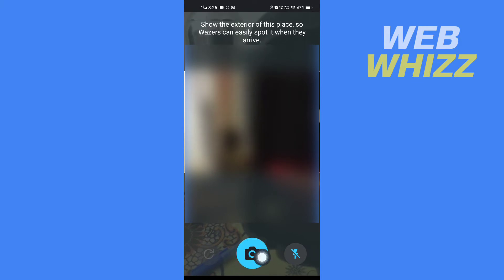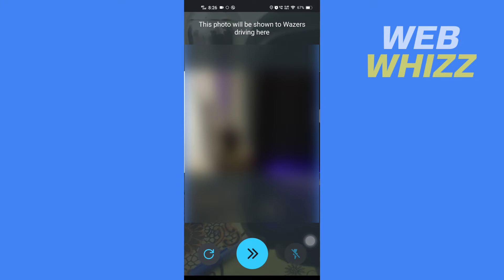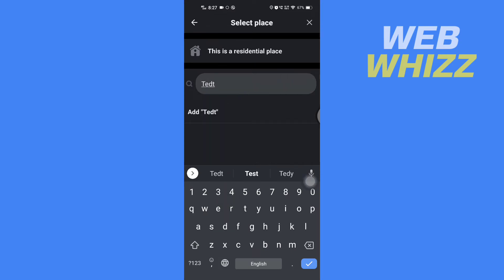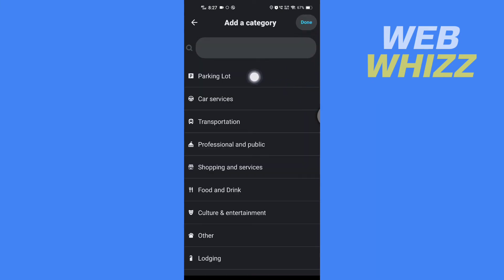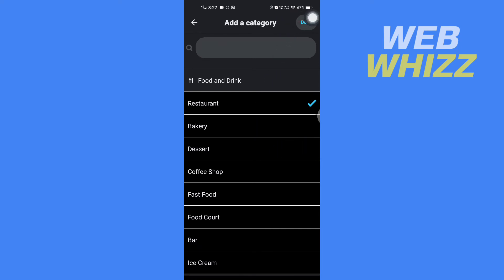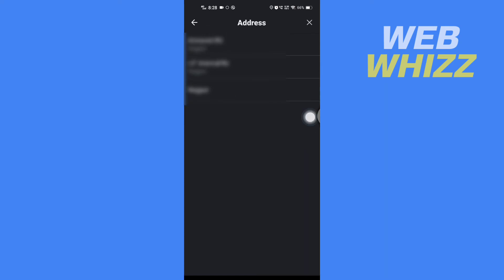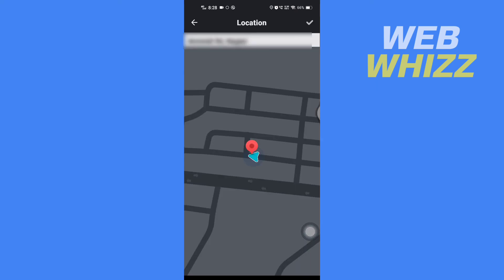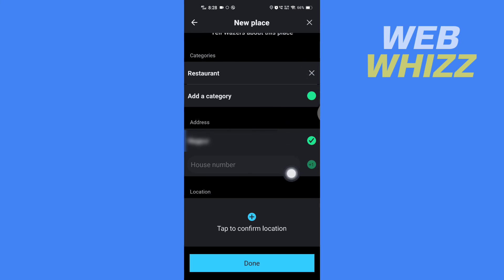How to Add Business Location on Waze / Add Any Location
How to Add Business Location on Waze